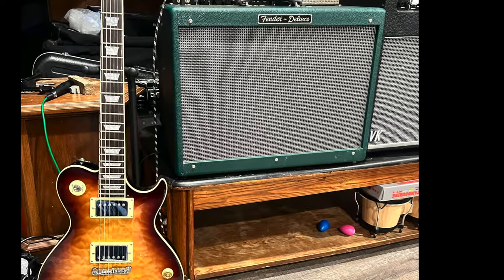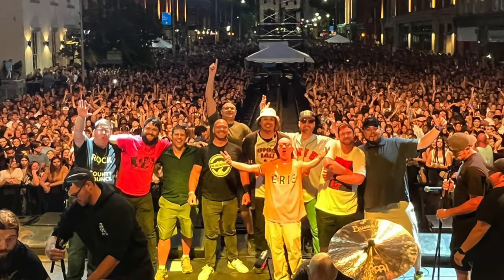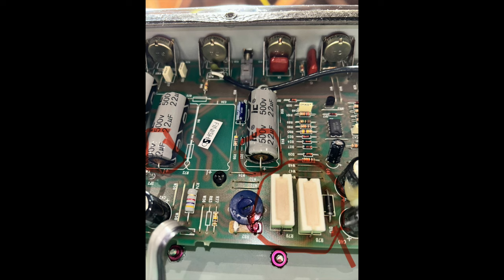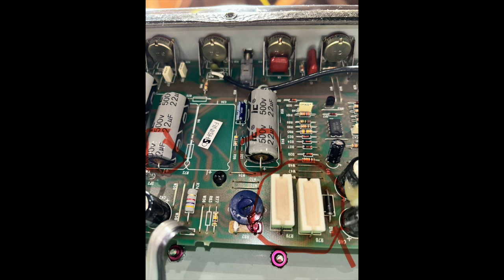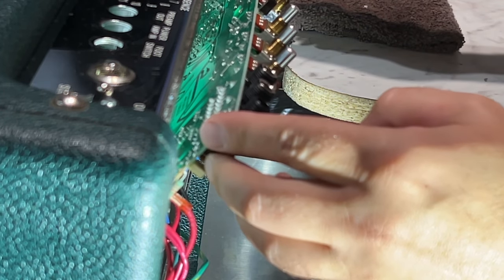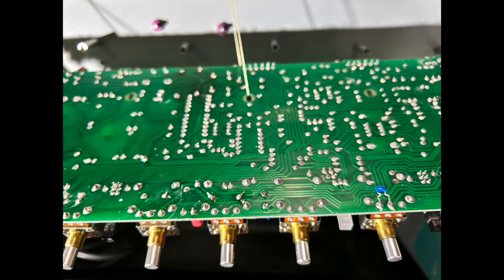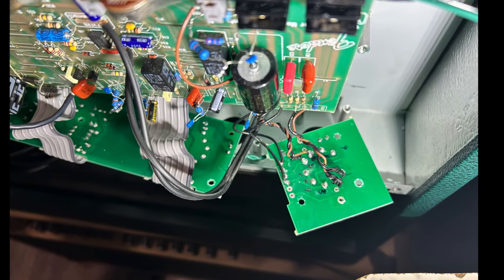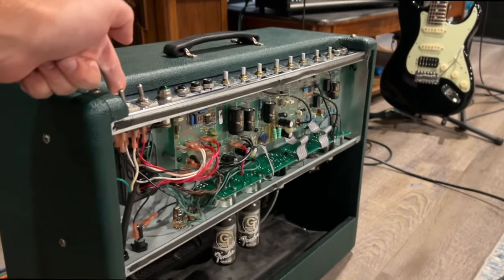Fender Hot Rod Deluxe Fromel Mod - Supreme OD+ Upgrade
This Emerald Green Fender Hot Rod Deluxe has been used and appreciated in our circle of friends for many years since the early days of "The LEC". The amp finally began showing serious signs of failure and stress. It was time to replace the capacitors and address the high heat issue of the power resistors. Many may be amazed to know these poor quality IC caps lasted this long and we got away with those resistors for so long without burning off the traces completely..

Instead of a simple repair, I wanted to give this amp new life and heard a lot of positive reviews of mod designs by Fromel Electronics. They claim to make the ol standard, run-of-the-mill HRD the swiss army amp of tones. Will this Limited Edition prove a good candidate for teh upgrade?

How did the mod go and how does it sound?

Speaker is a Vintage 30.